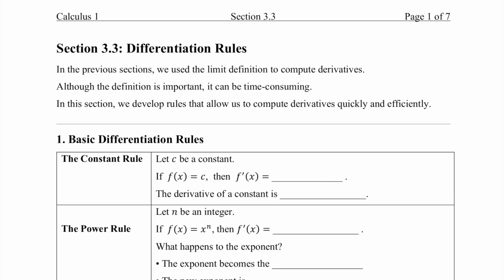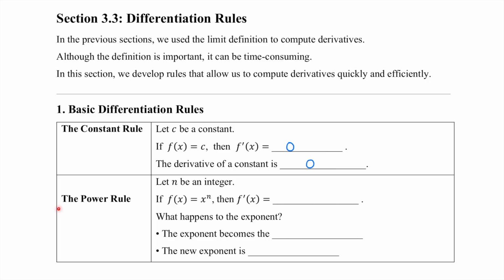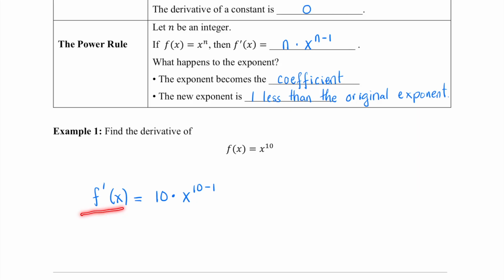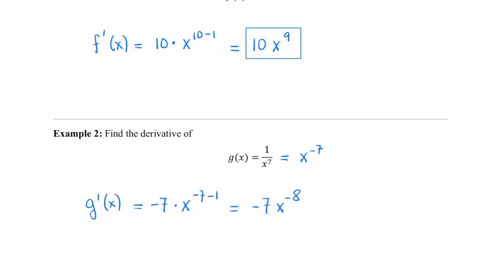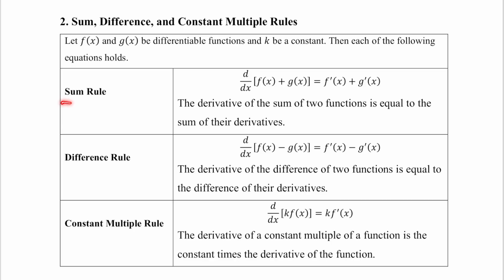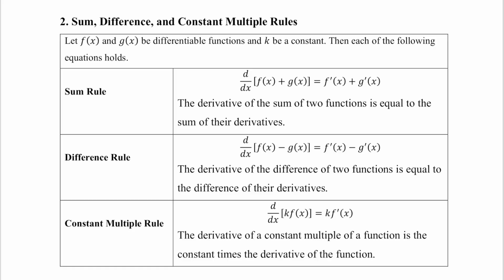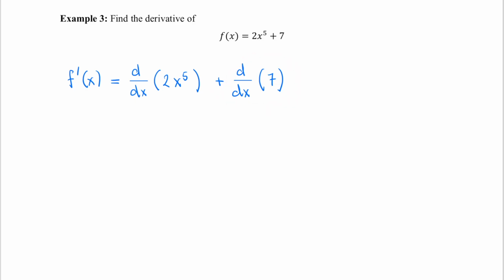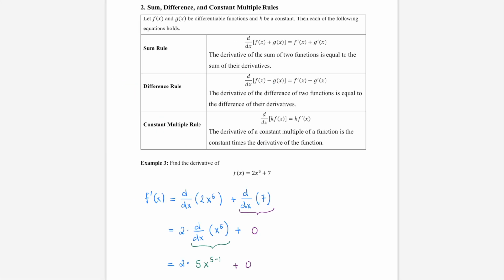Basic Differentiation Rules (Constant, Power, Sum & Difference Rules) | Calculus 1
In this video, we introduce the basic rules of differentiation that allow us to compute derivatives quickly without using the limit definition. We cover the Constant Rule, Power Rule, Sum Rule, Difference Rule, and Constant Multiple Rule. Several examples are worked out step by step to demonstrate how these rules are applied.

Topics covered:
• Constant Rule
• Power Rule
• Sum Rule
• Difference Rule